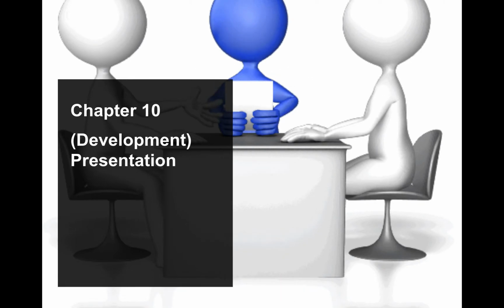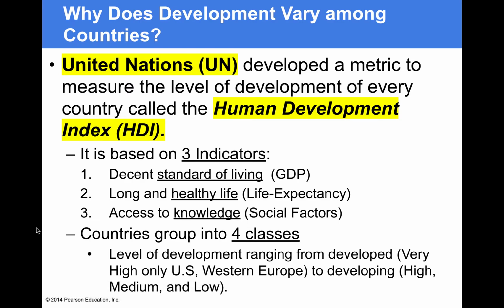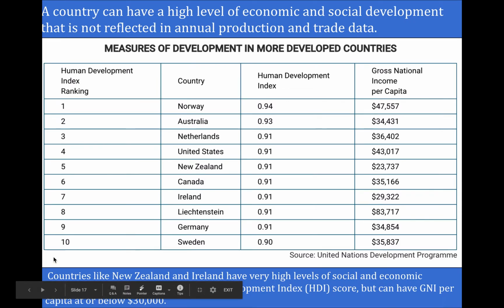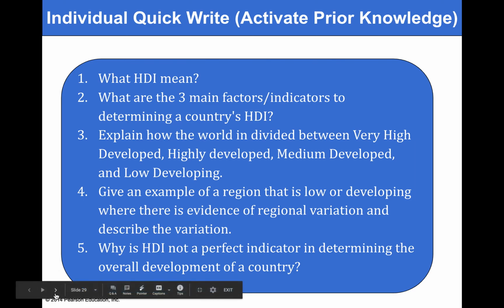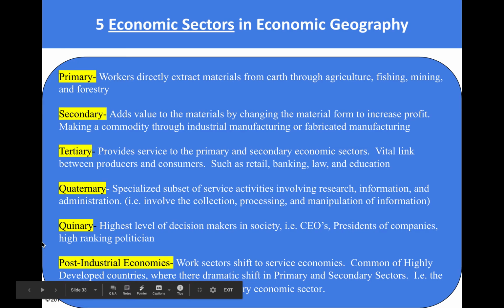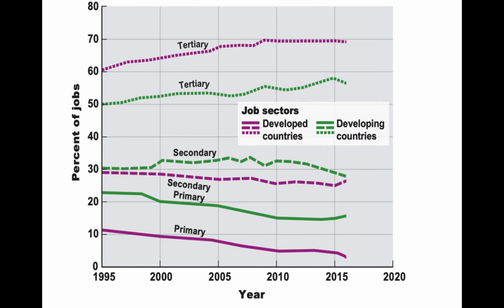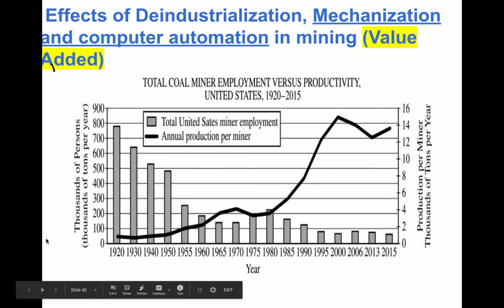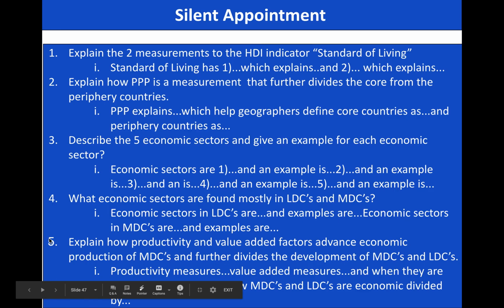Ch 10 Key Issue #1 HDI Notes